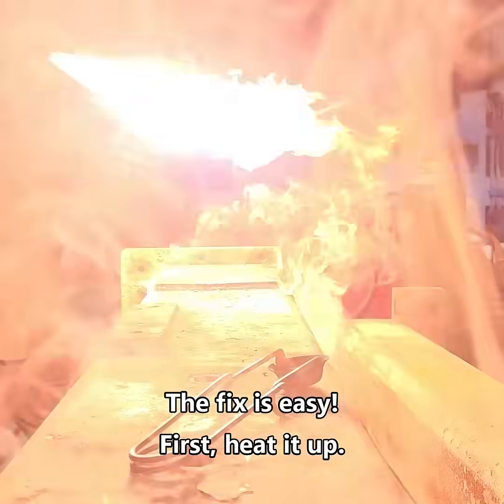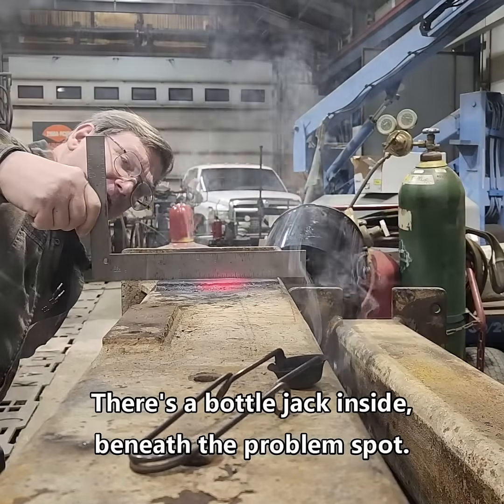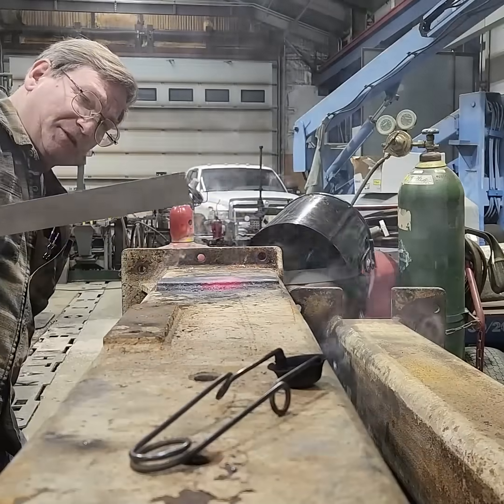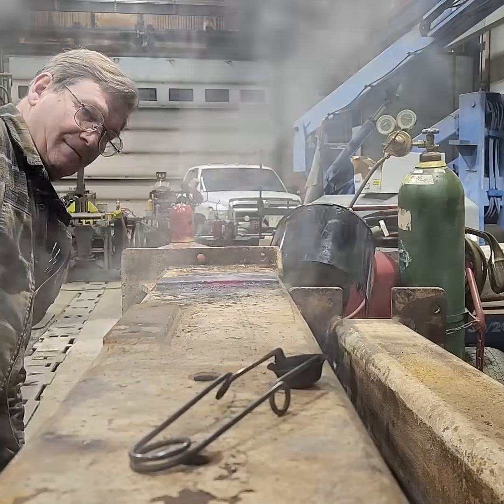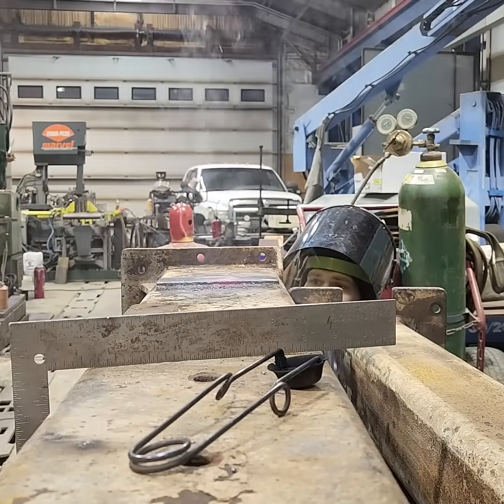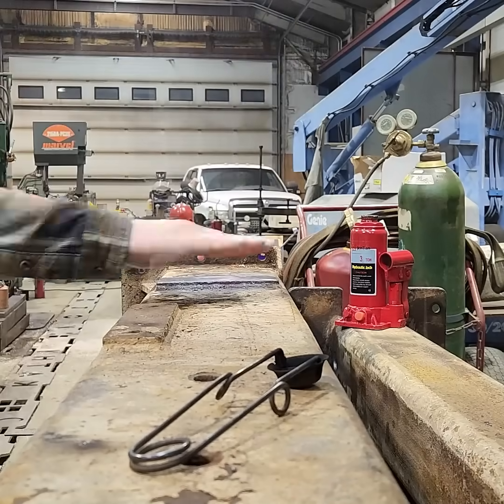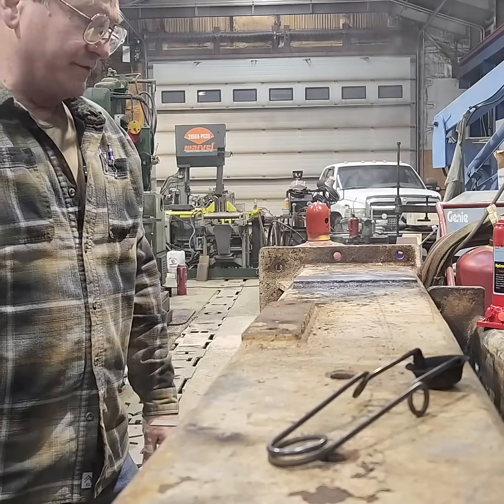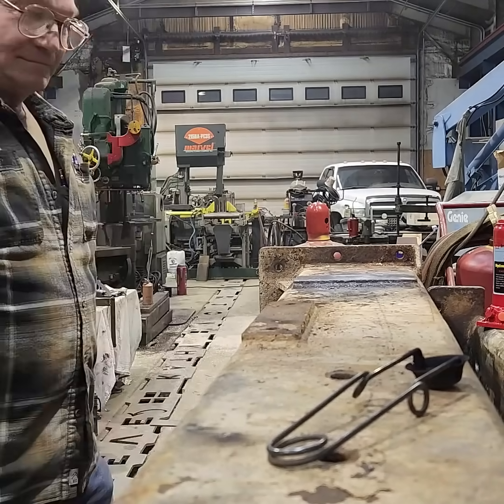Machinist's Minute(s): De-bending a bent arm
Heat and a jack, easy as pie.